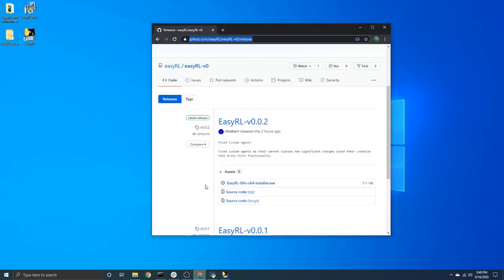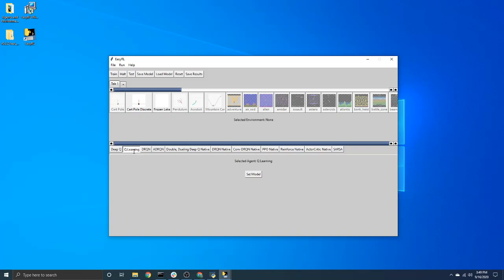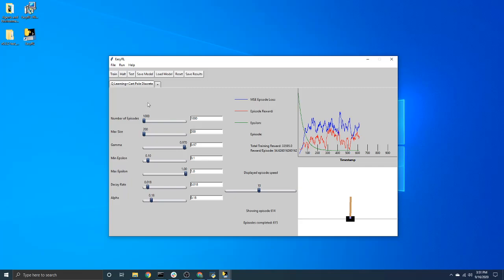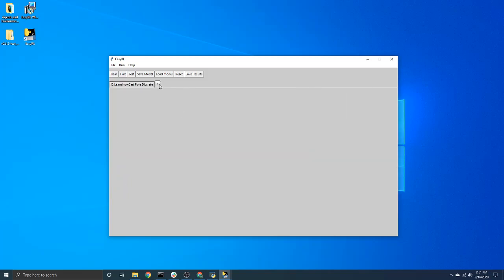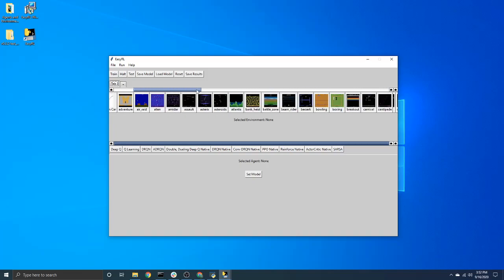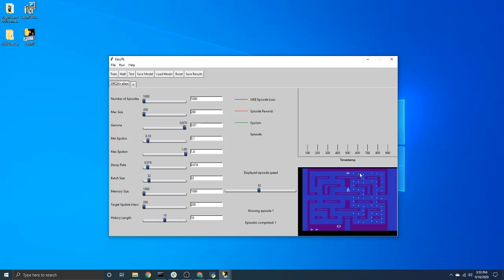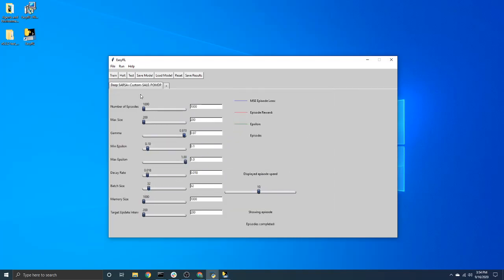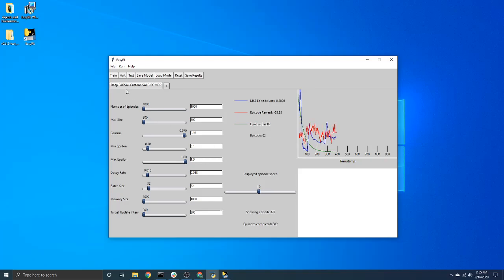EasyRL introductory video